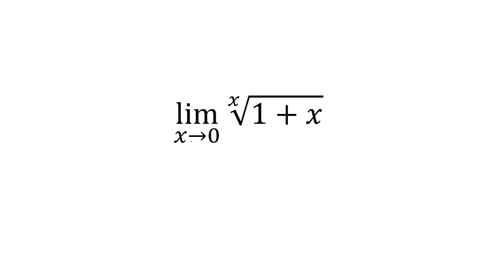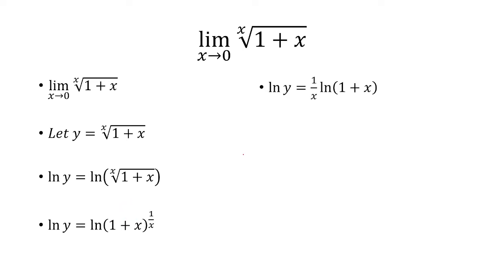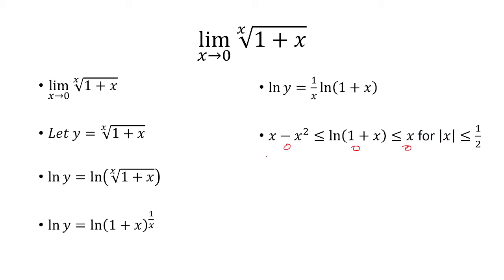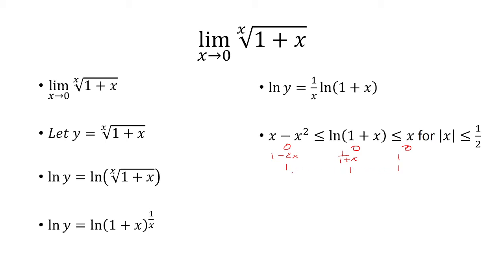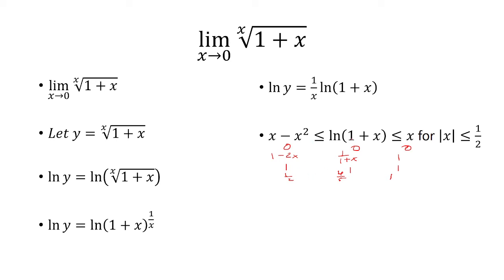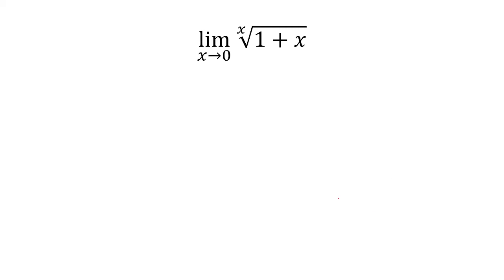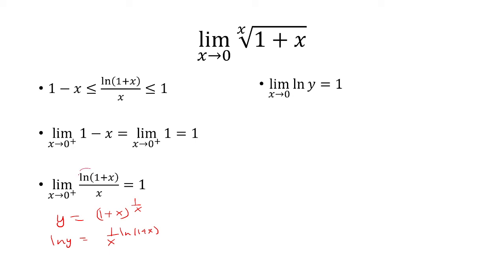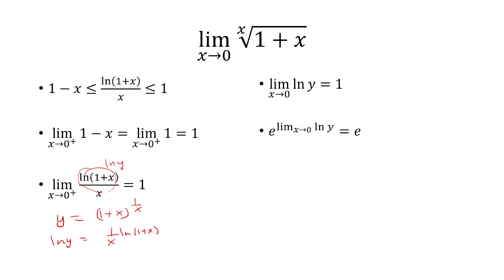Squeeze Theorem: lim x aproaches 0 of (1+x)^1/x